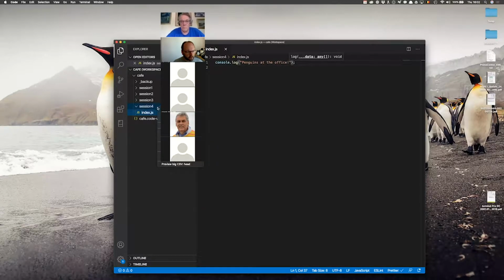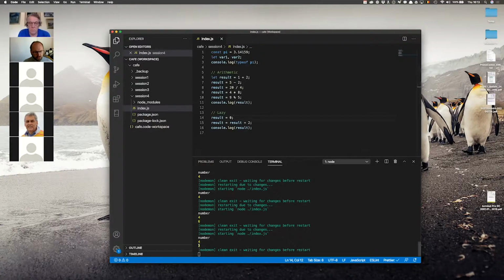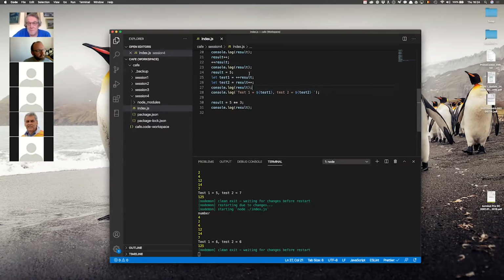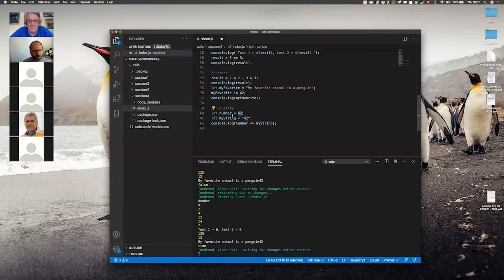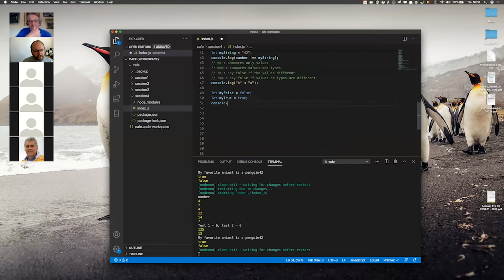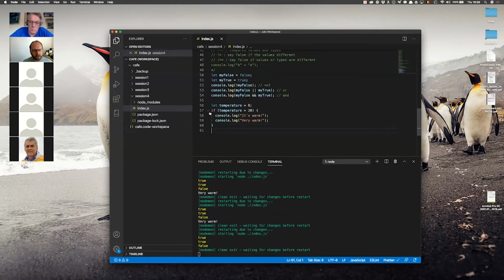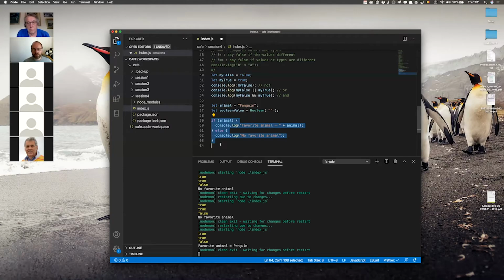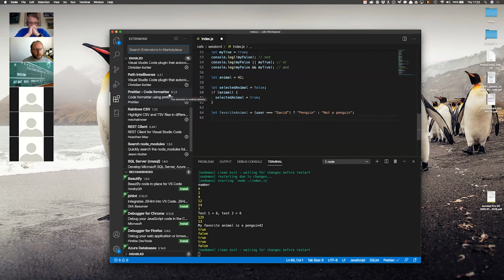Four Pees Café #23 - Operators in JavaScript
Now that we have mastered simple and more complex variables, it's time to have some fun with them! In this session, you will learn about operators and make your way to decision making in a number of different ways.